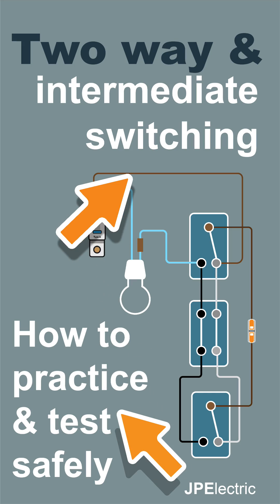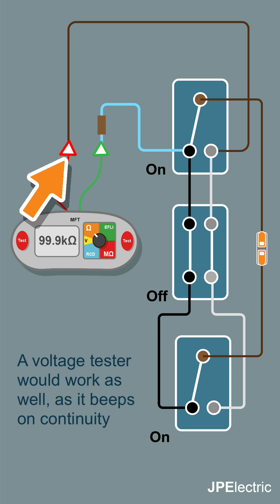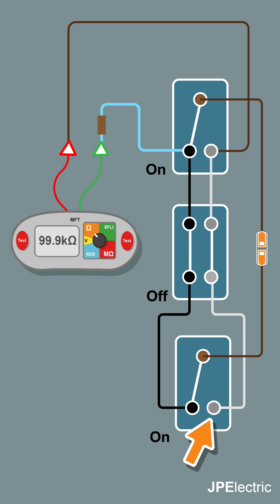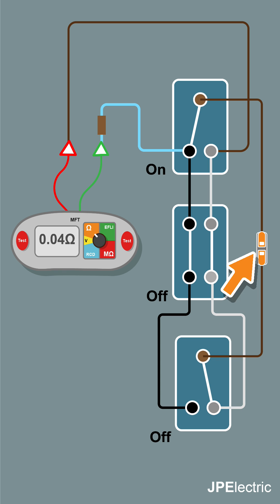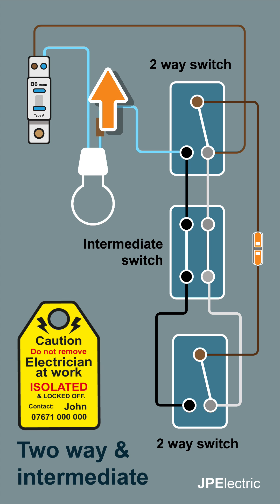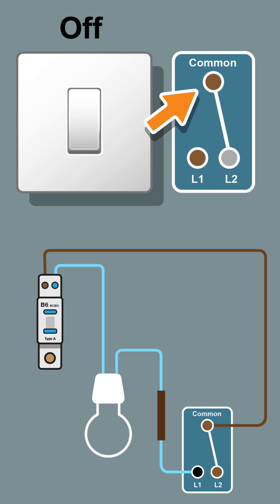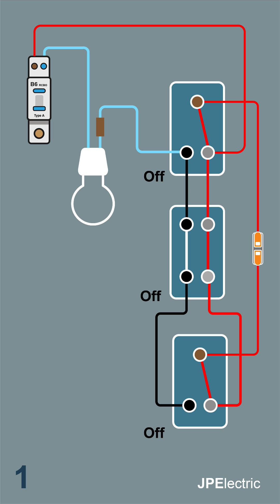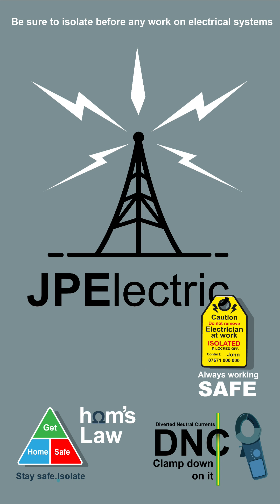Two way and intermediate switching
How to connect up two way and intermediate switching.
Use a meter of voltage detector to practice safely